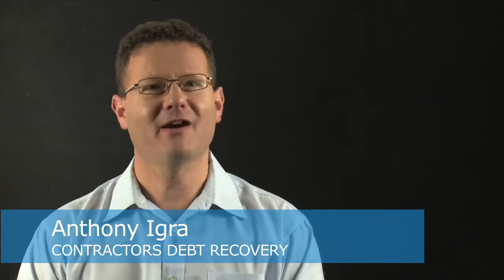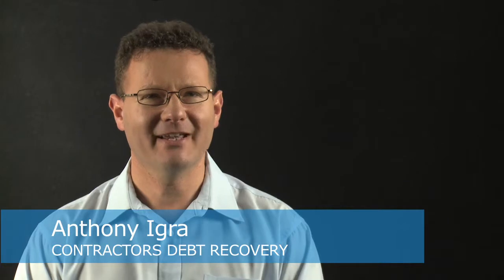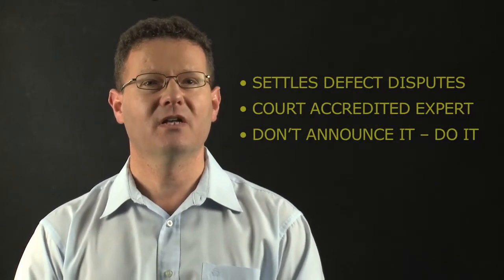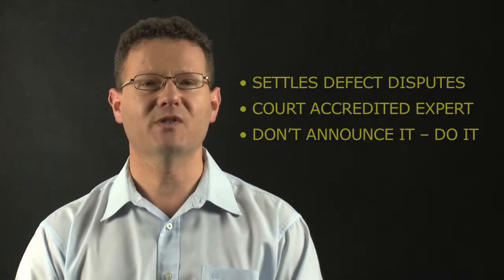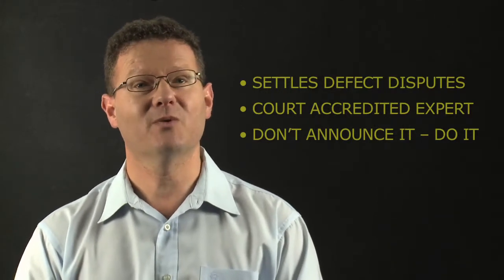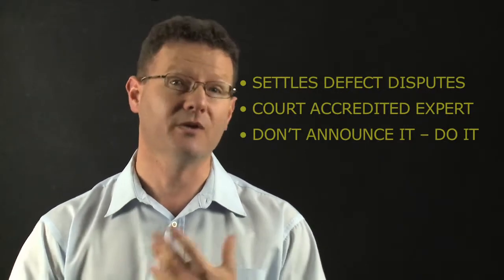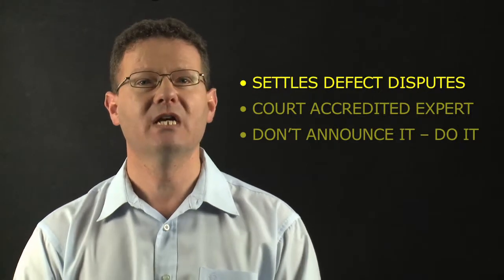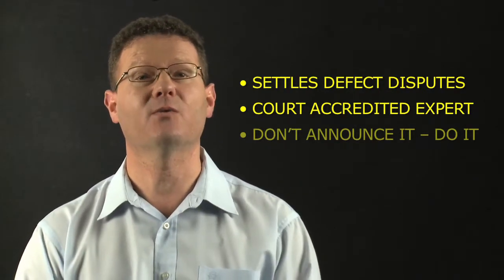Security of Payment Act | The Value of Expert Reports | Contractors Debt Recovery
The Value of Expert Reports from Contractors Debt Recovery

Hi, there.  Anthony from Contractors Debt Recovery haunting your screens yet again.  Let's talk today about expert reports.  Now people will not pay you because they say this is defective or you might agree something is defective but you're arguing over what the defect is worth.  You are saying that this defect is worth $15,000.  Your client of course is saying it's worth $2.5 million and you owe him $1.8 million or something like that.  We've all seen that.

So we need to establish whether there actually is a defect or defective work. If there is, what is the value of that defect?  So these are the two things that need to be settled.  Now instead of arguing he said, she said for nine months arguing over what it is, it's open to you to simply get the work inspected by a court accredited expert, an expert witness, an expert in that field.  I wouldn't announce it.  I would get someone in there.

If you're arguing over tiles get an expert on tiles, get an expert on cement or concrete work or whatever it is.  And I would suggest to you between $1,000 and $2,000 they could do a report on the work as to whether it's defective or not in regards to what the requirements are under the contract and what if there is defect to be rectified.  What is rectification cost?

Now if you have that document in your arsenal of weaponry then if there is a payment dispute or a Security of Payment  adjudication or some kind of legal procedure or court procedure whatever it is, you are armed with some fantastic almost irrefutable evidence.  You have not just any expert report by any engineer you come across but some of them are court accredited expert witnesses.  Their testimony is evidence in court.

So you want to be finding them.  They are listed.  You can certainly go to professional association and say do you have any expert witness in this field and you'd get some names.  And get that person to inspect your work.  I wouldn't announce it.  Just bring them onsite and get them to do the report and call the quality assurance for your own work.  If you can do that then you will have some excellent documentation up your sleeve to reject allegations of defective work and to deal with it or to at least deal with it within a reasonable value.

So just to summarize expert report help you settle defect dispute, evaluation of defect dispute.  You only really want those expert witnesses that are court accredited that could appear in court as an expert witness. There is a different rather than just your mate who happens to be in the same trade.  So you want court accredited witnesses.

And I wouldn't announce it.  I would just bring them into site while you got access to site and have them inspect the work and do their report.  If anything that will facilitate a resolution of the dispute.  All right.  It's open to you to do it, not enough contractors do it.  So start doing it and you'll find yourself in a far better position regarding defects.  I'll see next time.